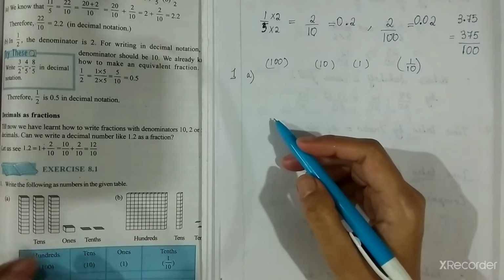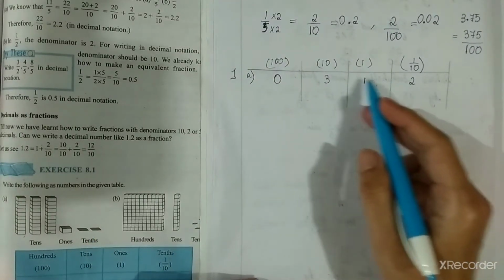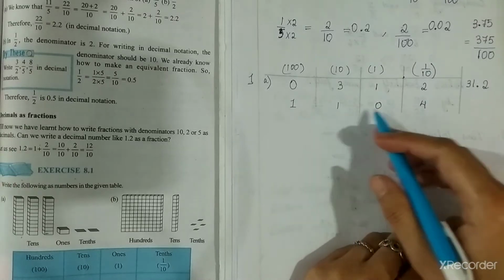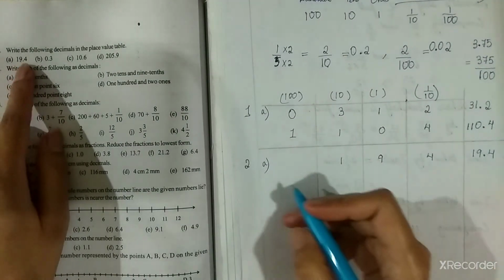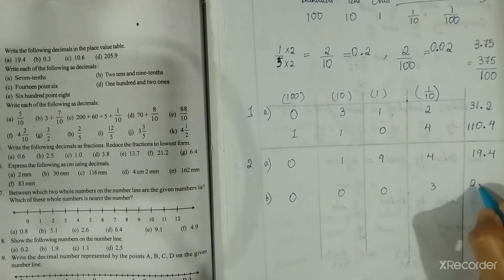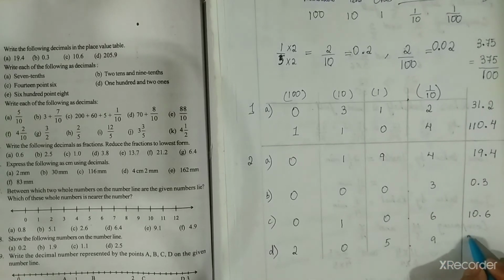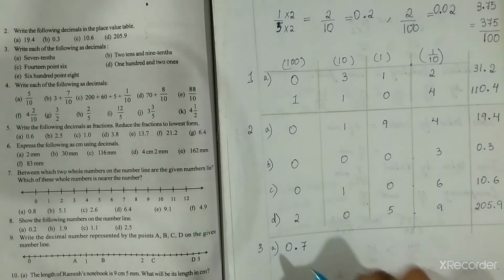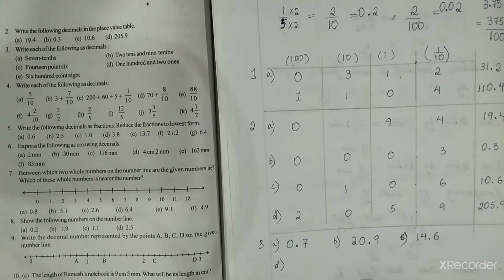Decimals Part- 1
Chapter 8
Exercise 8.1